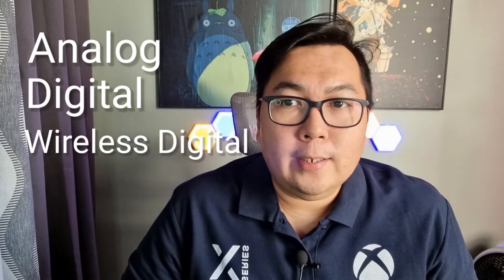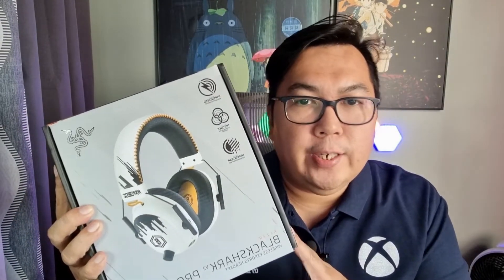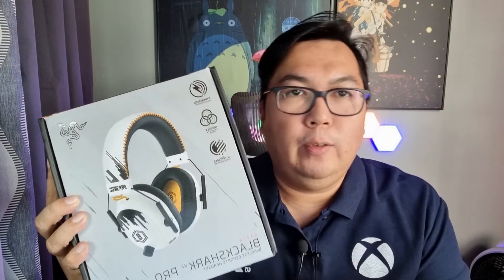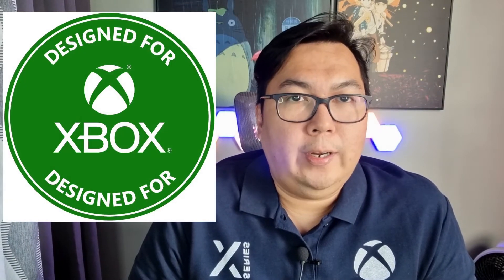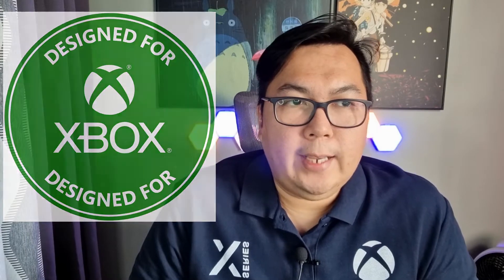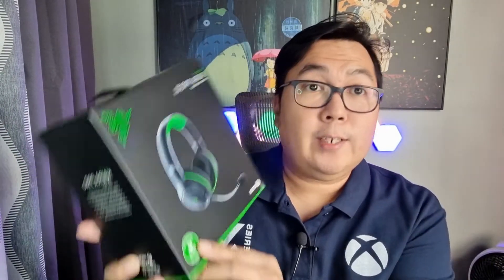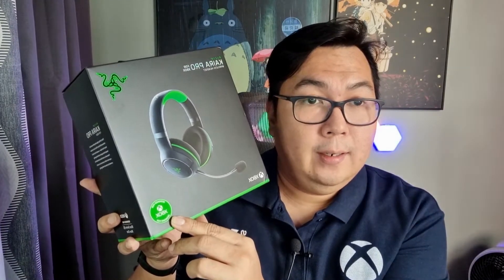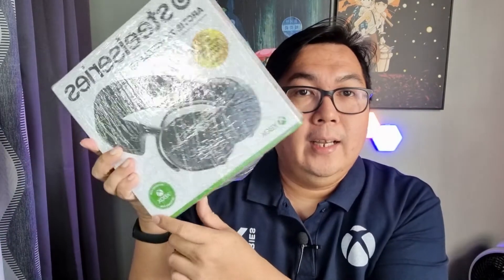Xbox Wireless Headset Connectivity Explained!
Wondering which wireless headset will work on your Xbox? Find out in this video.